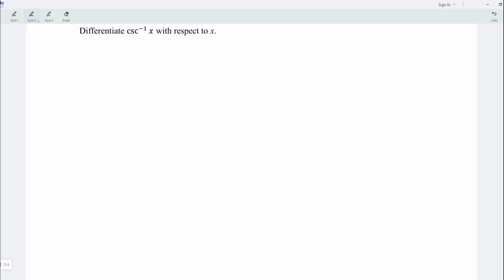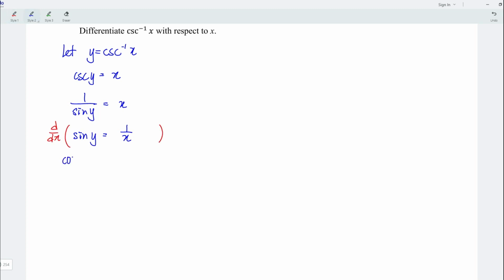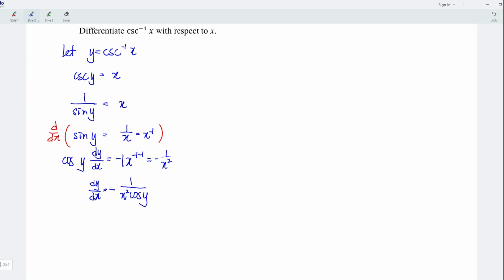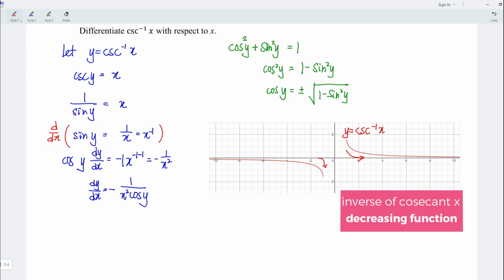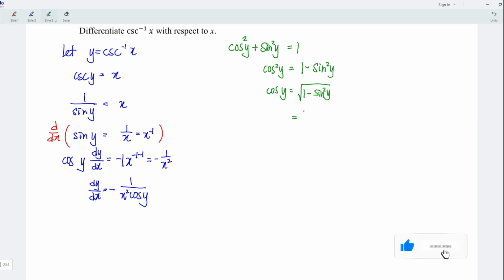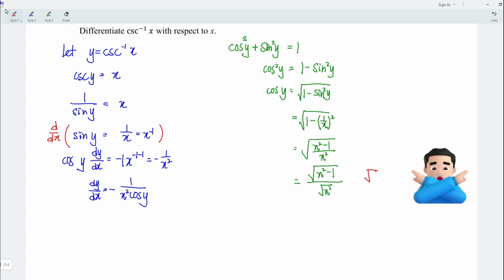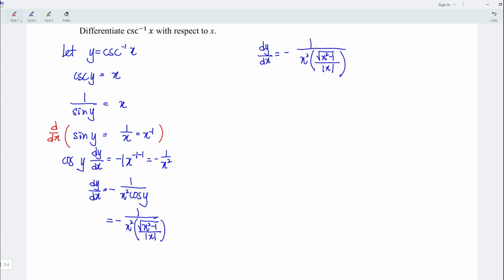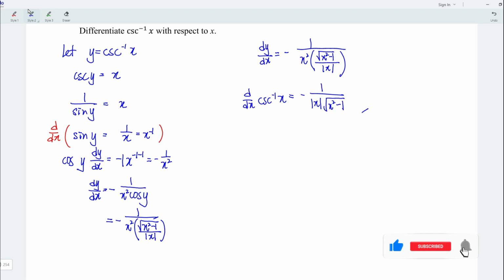Differentiate inverse of cosec x with respect to x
How to differentiate cosec^-1(x) with respect to x?
Why is there a modulus? Why we need to write |x|?
Differentiate arc-cosecant x with respect to x by quotient and chain rules.
The derivatives of inverse trigonometric functions.